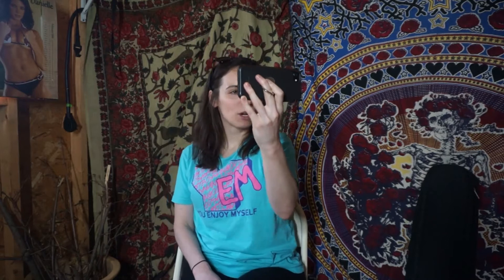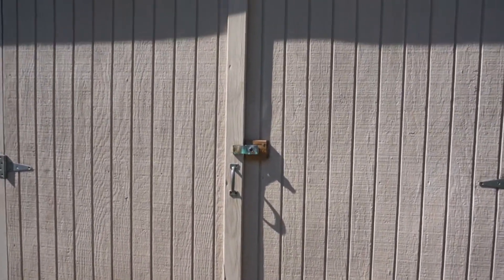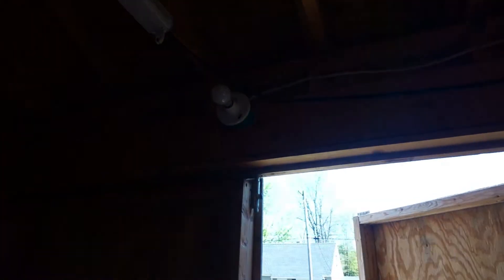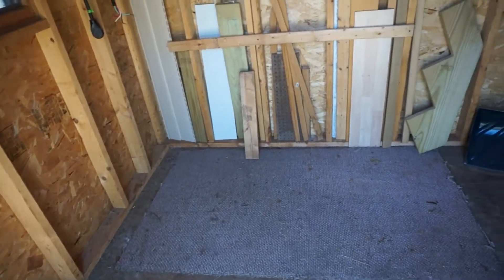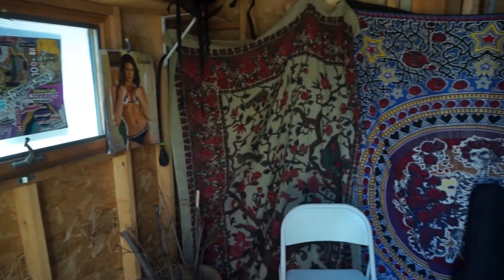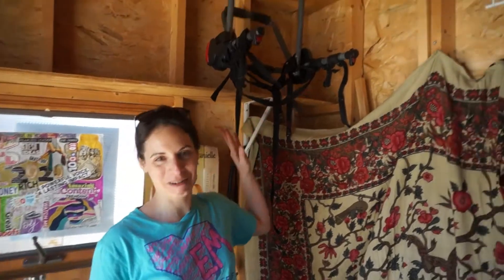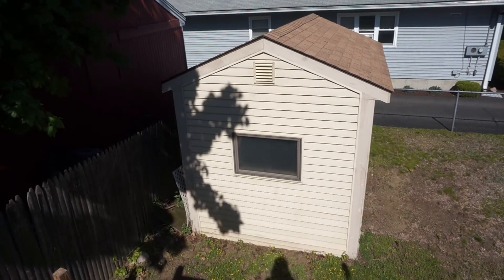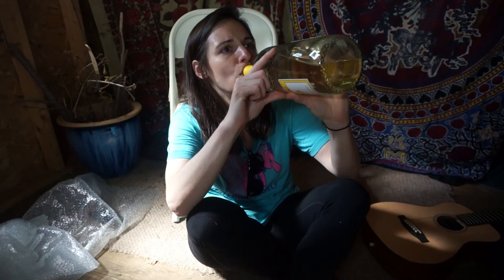MAKING A SHE-SHED IN MY BACKYARD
Hi! Welcome to "Angela's Anything Show." On today's episode, watch as Angela transforms a hornet-filled shed into an artistic haven, safe from the distractions and trappings of the real world (besides all of the neighborhood lawn mowers and motorcycles, of course). Just a girl, her shed, and an old calendar of New England Patriots cheerleaders. What else would you need? Move over man-cave, the she-shed revolution has begun!